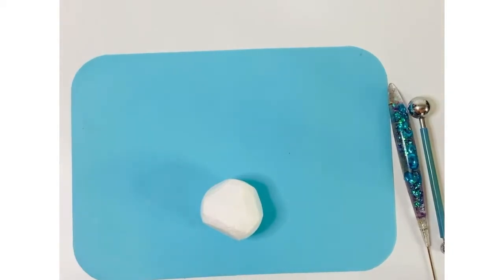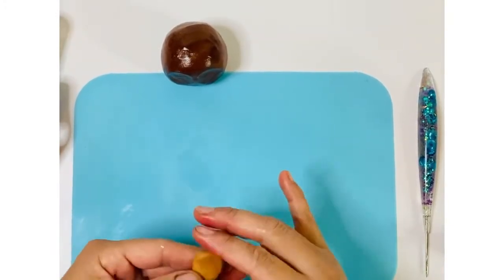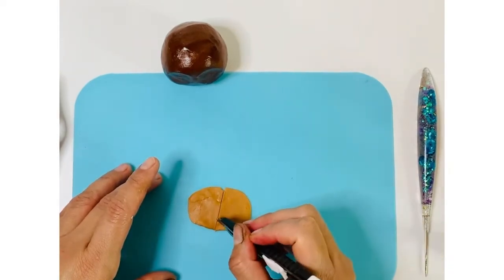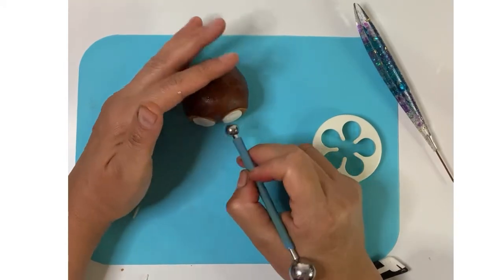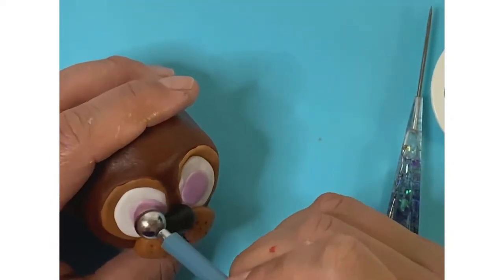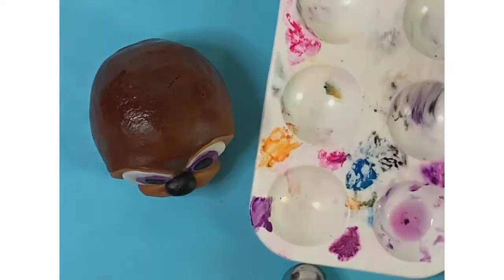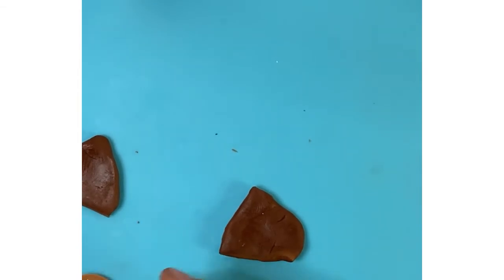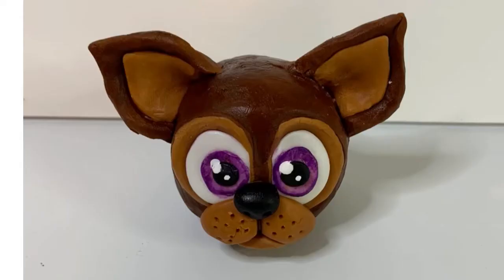Chihuahua Cake/cupcake topper English version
Chihuahua Cake topper (English) using modeling chocolate and fondant